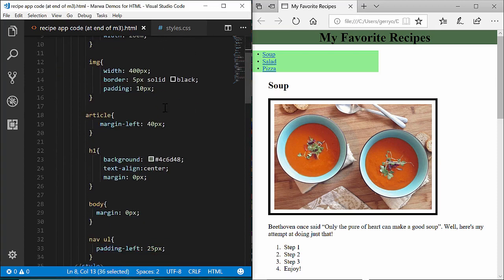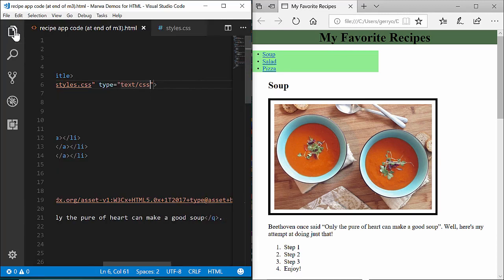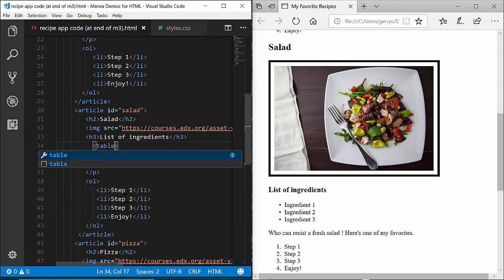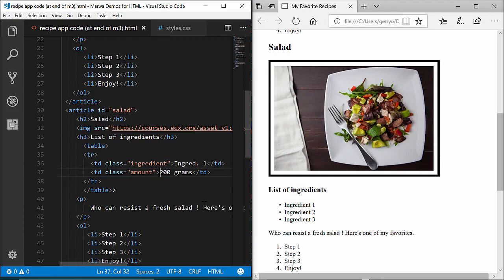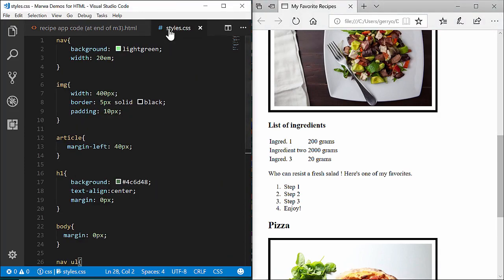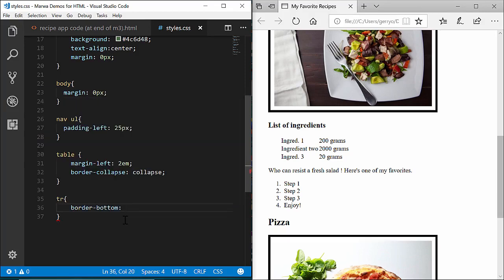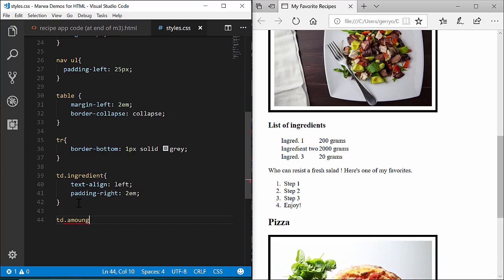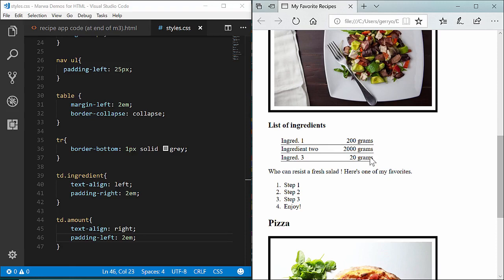Live coding Video : recipe module 5